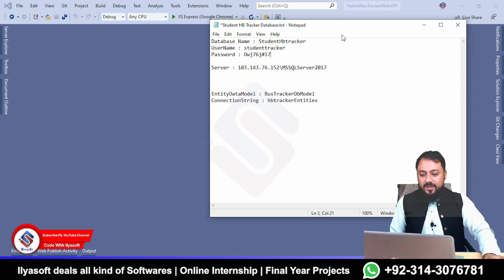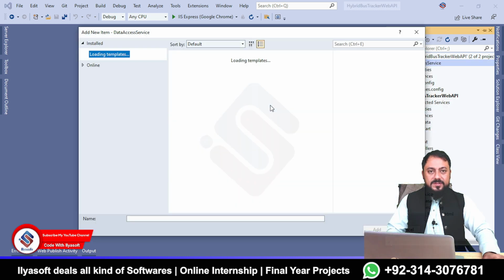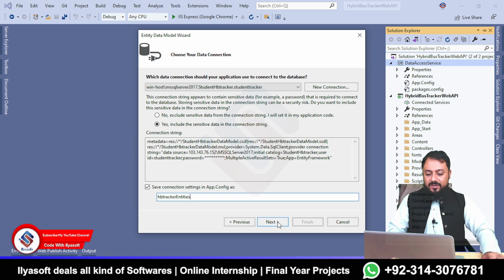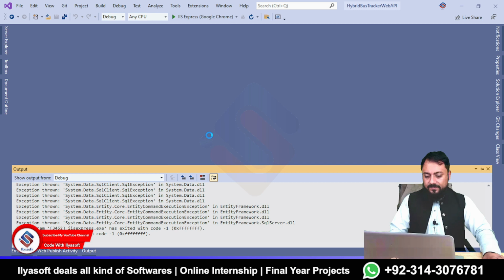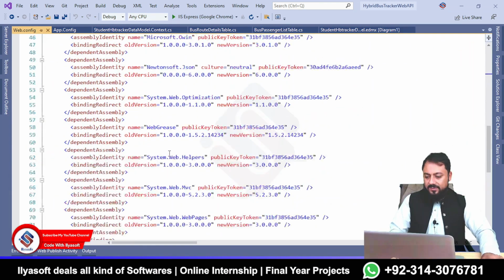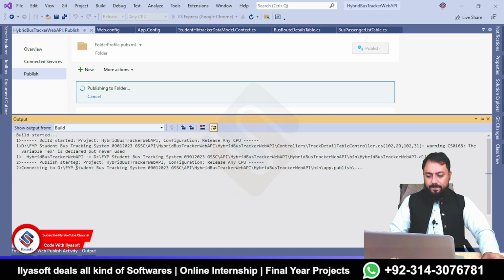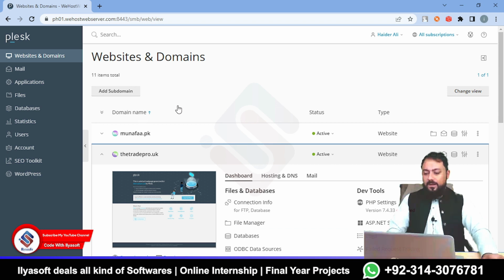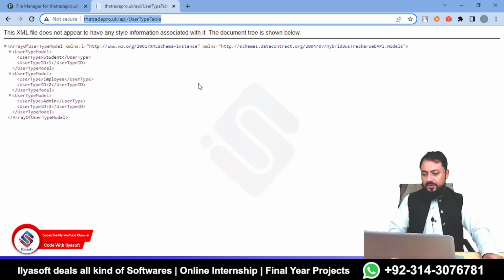How to Upload WebAPI on Hosting Server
ERP Part 47 Add Stock Products in ASP NET MVC

Source Code Link :
Upload soon

in this part we are going to upload web api on hosting server for more details watch complete video.
IMPORTANT:
Address : Office#8 First Floor Tasneem Plaza near jan's backer saddar road Peshawar cantt, KPK, Pakistan